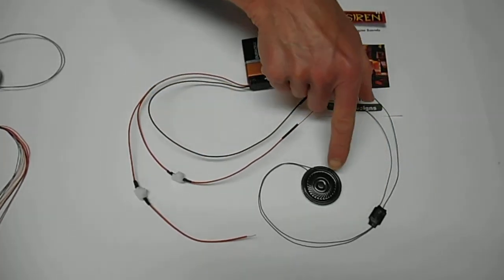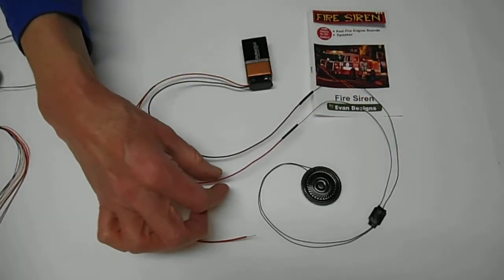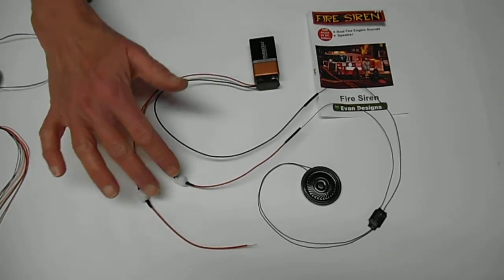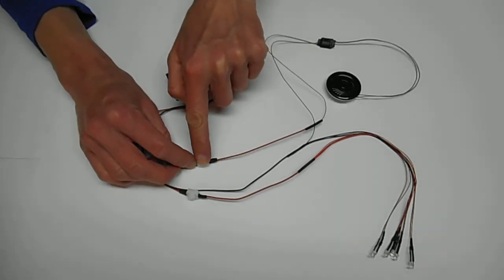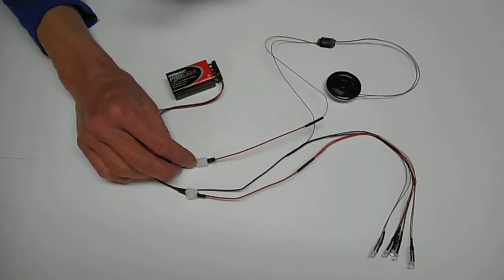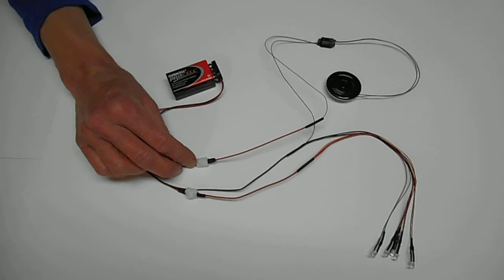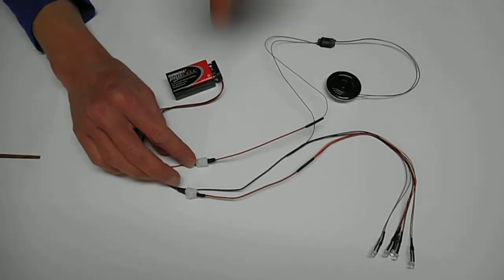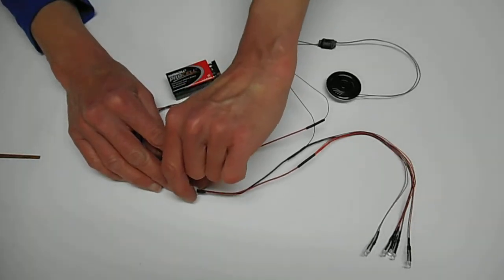Fire Truck Siren Circuit for Model and R/C Emergency Vehicles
This Fire Truck Siren circuit features the federal Q and Grover air horn. Runs on a 9-volt battery with a compact, but powerful speaker.

Available now

Check out our mini LED lights and more products for your models and projects